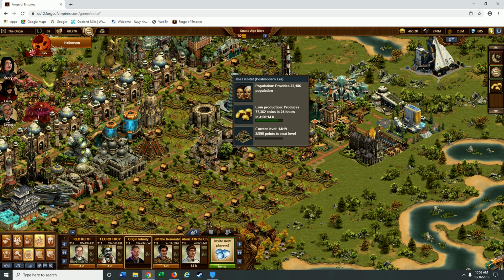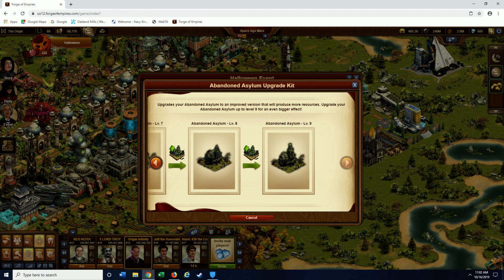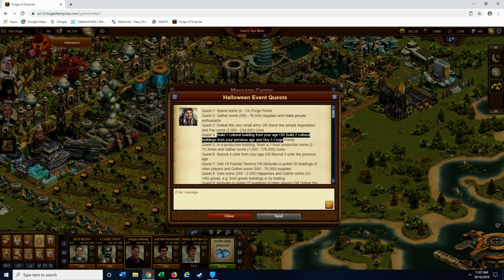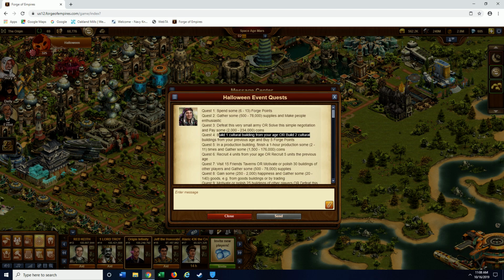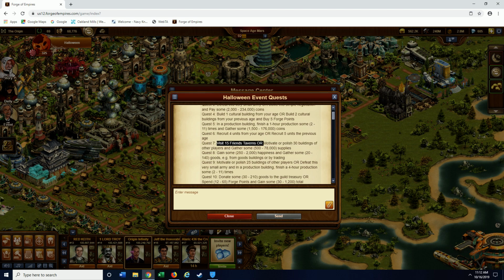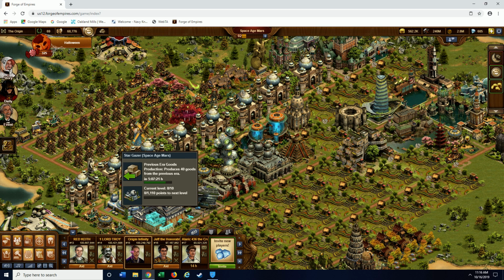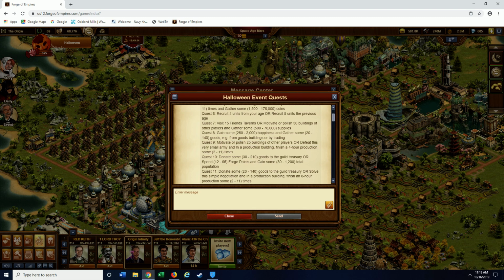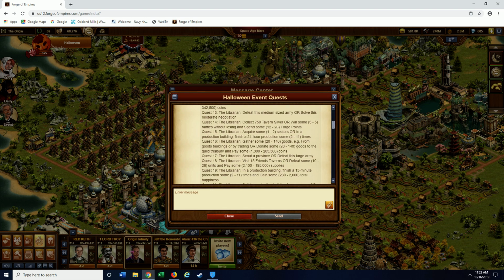FOE Halloween 2019 Event Quest Tips